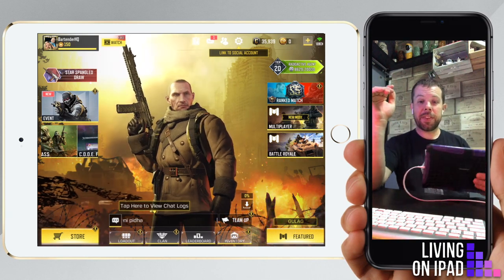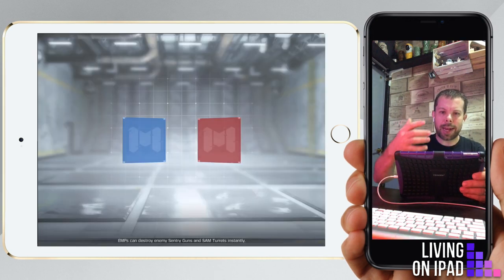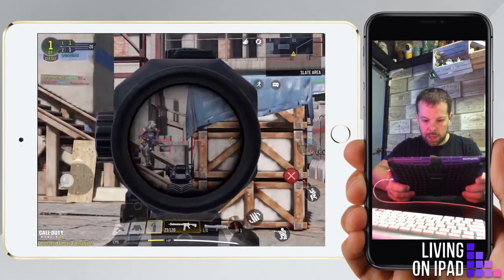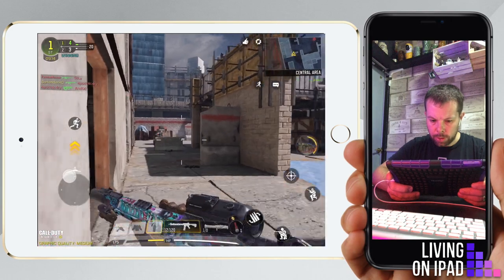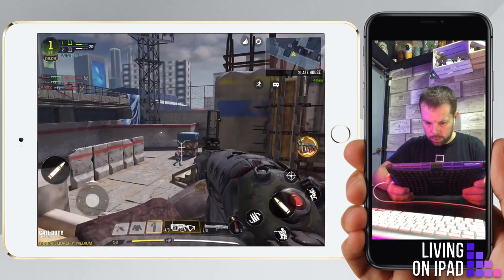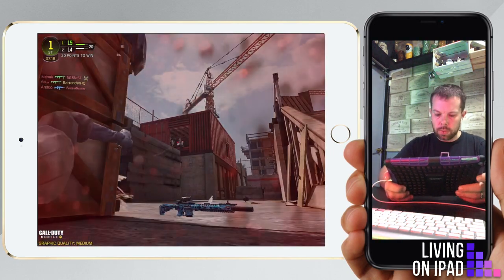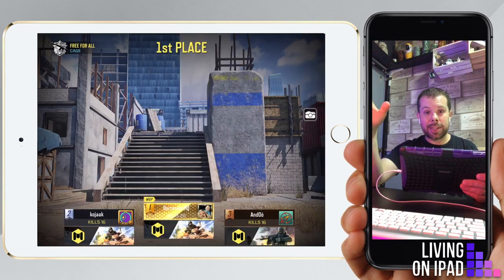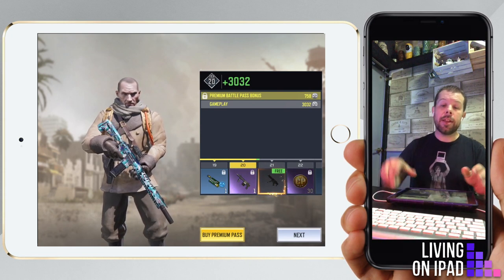Call Of Duty Mobile Free For All on iPad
Our second video featuring COD Mobile on iPad 5th Gen - The game runs great on the A9 chip it runs which is astonishing. Gaming on iOS has come a long way since Farmville!

Used in production of this video:
iPad 5th Gen 32GB Wifi Space Grey
iPhone XS 64GB Gold
iPhone 8 64GB
AirPods 2nd Generation
Lightning Charging Cable